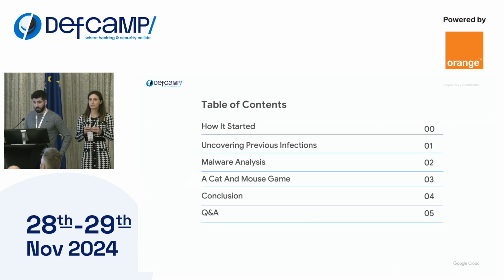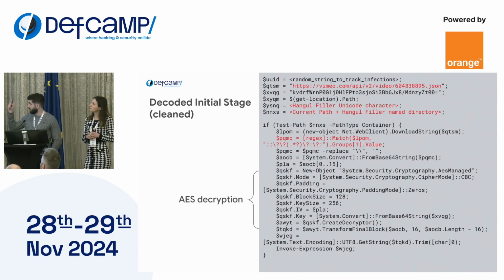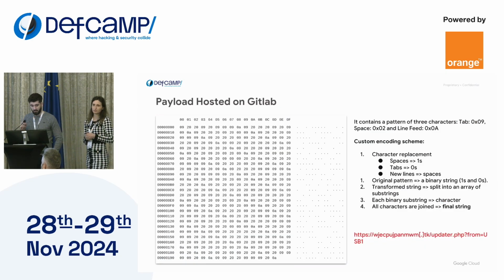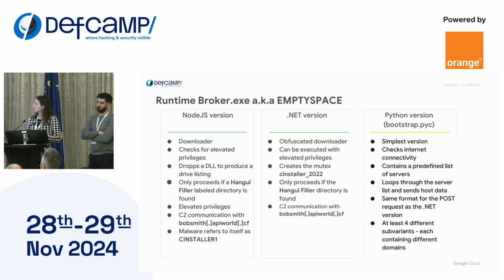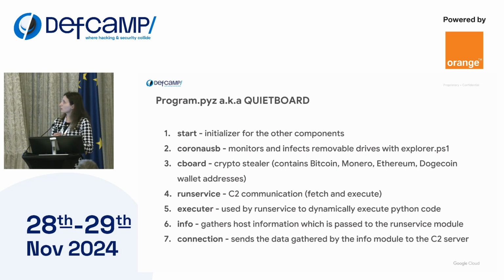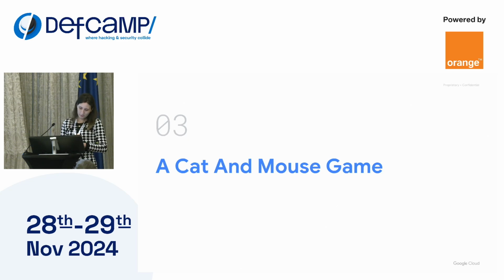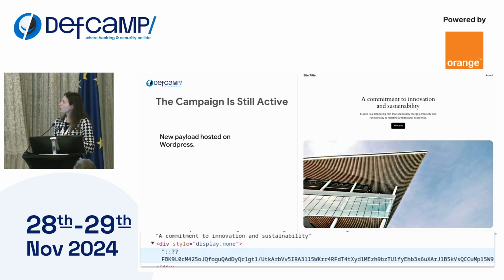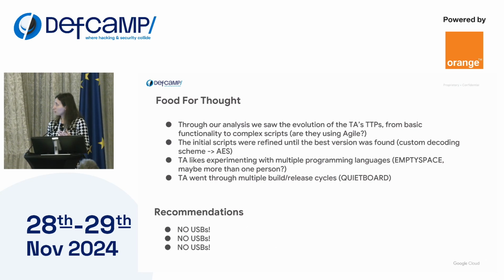EMPTYSPACE: The Story Behind An Active Threat Actor Investigation at DefCamp 2024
A DefCamp 2024 presentation by Diana Ion, Cyber Security Analyst, and Panagiotis Antoniou, Cyber Security Analyst, at Mandiant